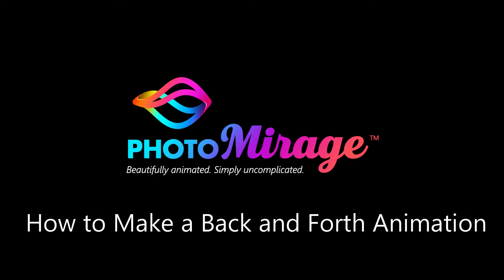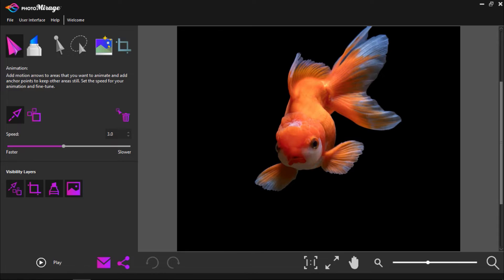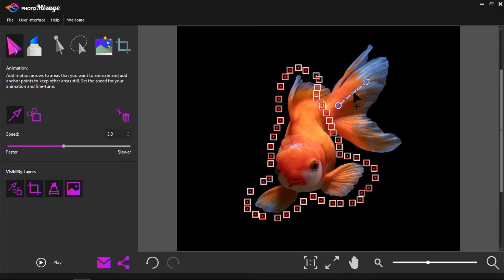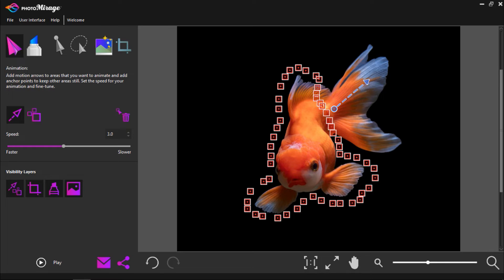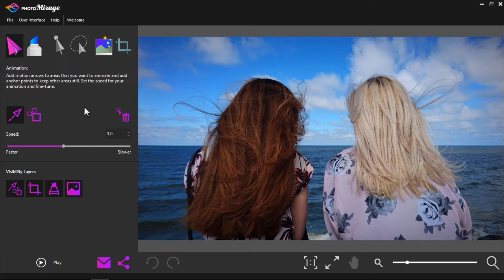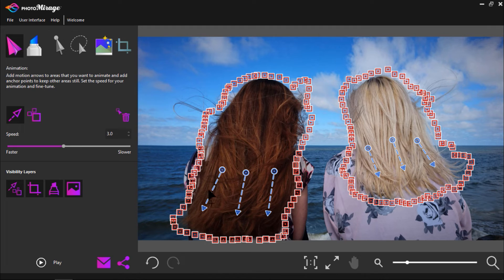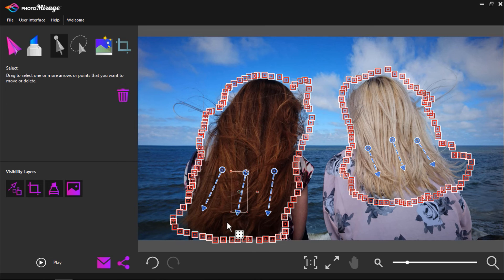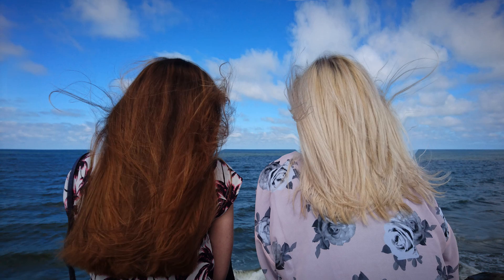How to Make a Back and Forth Animation in PhotoMirage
Check out this cool hidden feature in PhotoMirage that you can use to make a back and forth animation by adding nodes to standard motion arrows. Download a printable copy of this tutorial and the sample images from our tutorial

What kind of objects or images would you add a back and forth animation to? Share your results in our PhotoMirage animation gallery